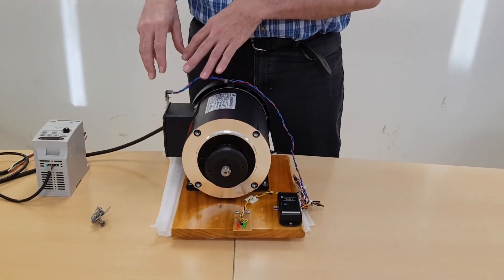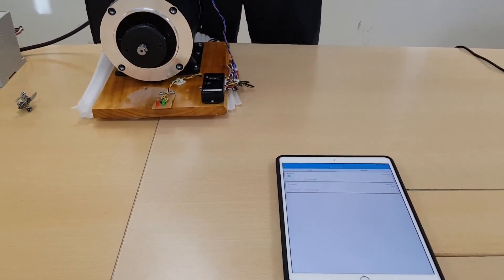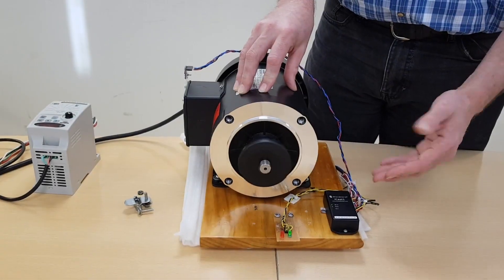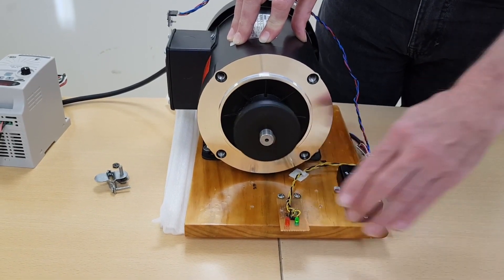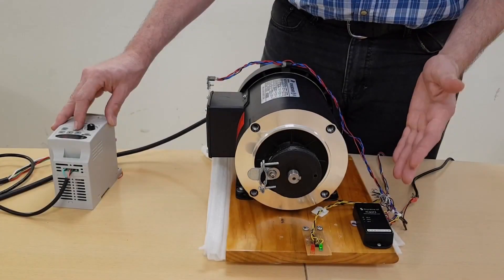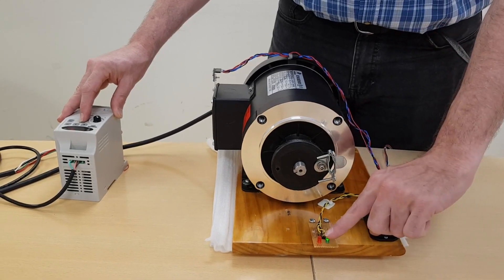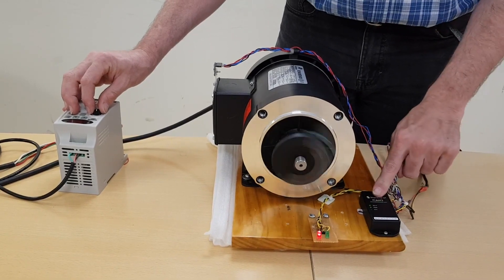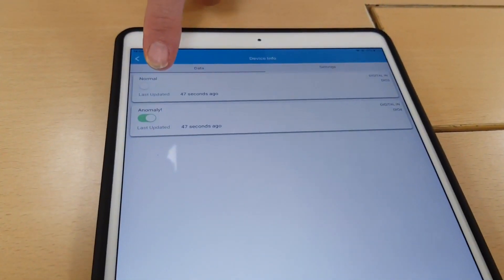Shoreline IoT iCast1 Edge Machine Learning Anomaly Detection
Short demonstration showing the iCast1 running an inference engine to detect motor vibration anomalies at the edge